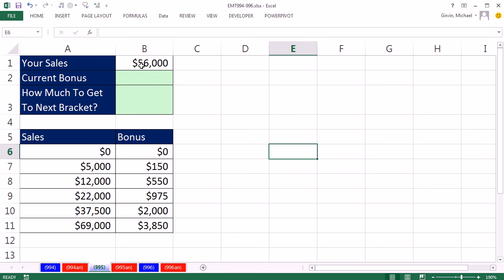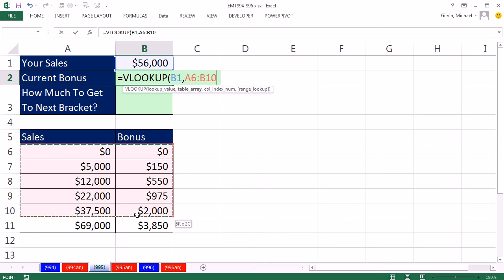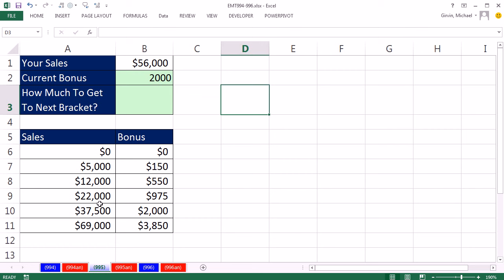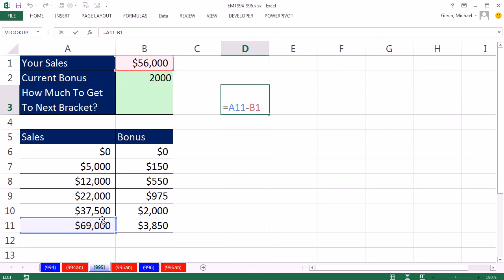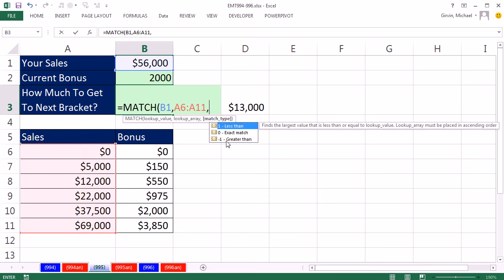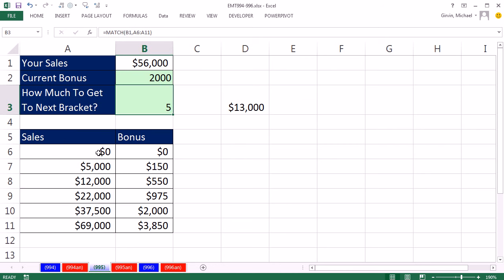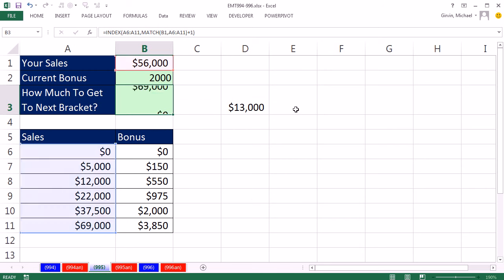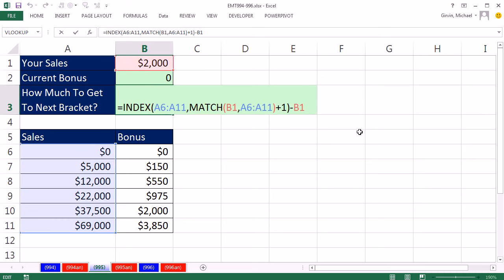Excel Magic Trick 995 Formula Amount To Increase Sales By To Get To Next Commission Bracket